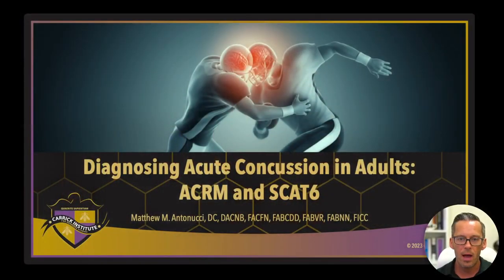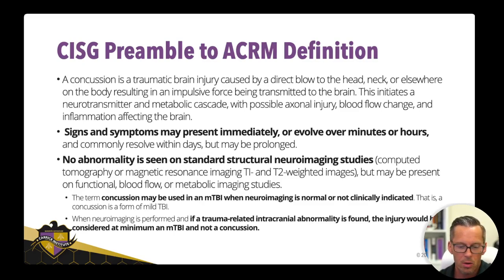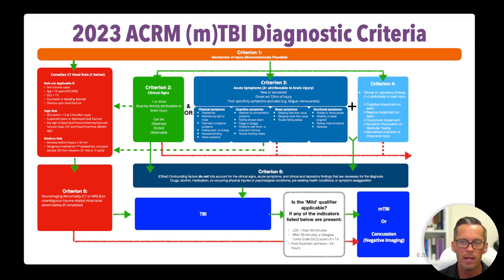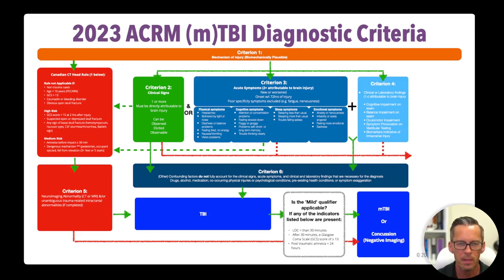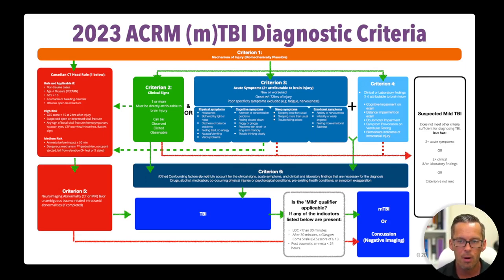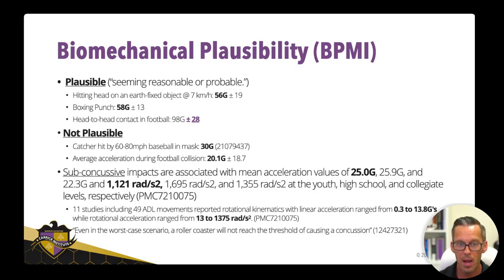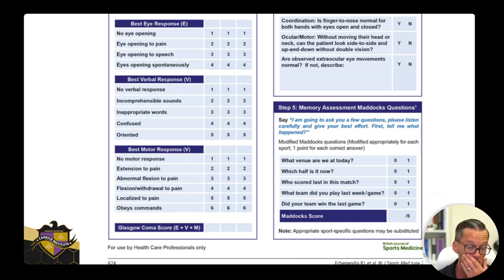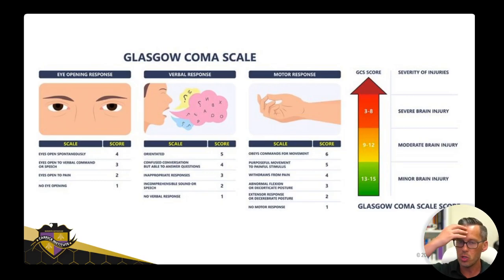Understanding the Latest ACRM Concussion Criteria & SCAT6 Updates with Dr. Antonucci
🧠 New Concussion Guidelines Explained! 🧠
Join Dr. Antonucci in a comprehensive discussion that he prepared for the Carrick Institute's Functional Neurology Management of Concussion (FN-MOC) Curriculum on the latest concussion criteria released by the American Congress of Rehabilitation Medicine (ACRM) and the significant updates to the Sports Concussion Assessment Tool, 6th Edition (SCAT6). Perfect for healthcare professionals, athletes, coaches, and anyone interested in concussion management.

📚 Key Highlights:

In-depth analysis of the ACRM's updated concussion criteria.
Detailed breakdown of SCAT6 and its enhancements.
Practical advice on applying these updates in clinical and sports settings.
Expert insights from Dr. Antonucci.

Got questions or comments? Leave them below!